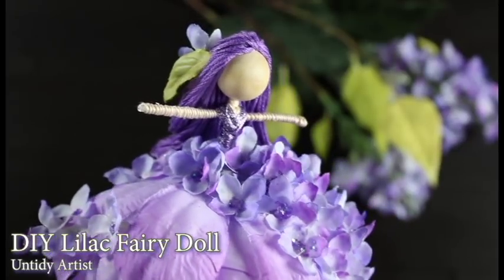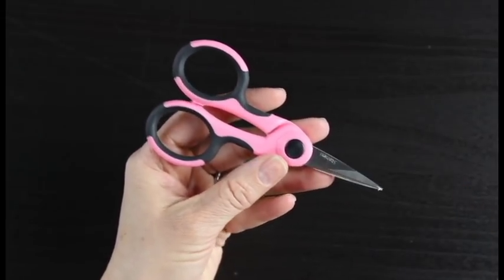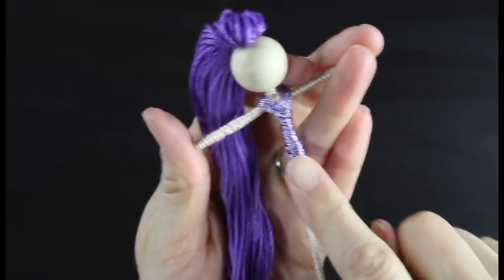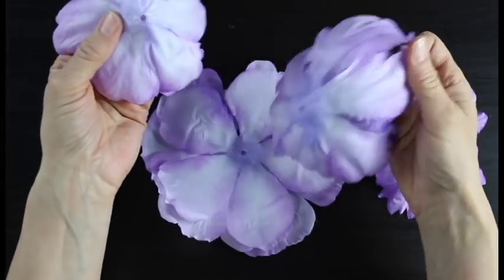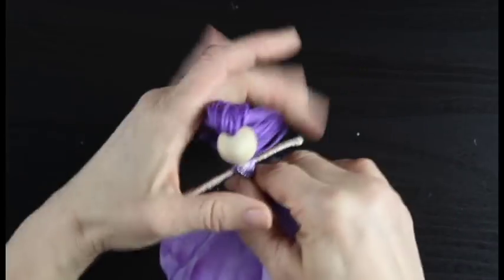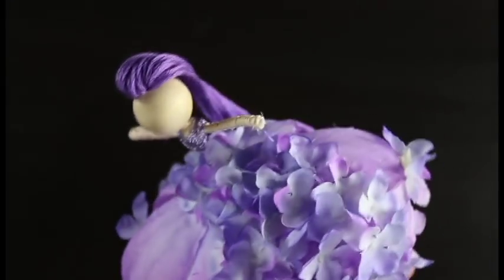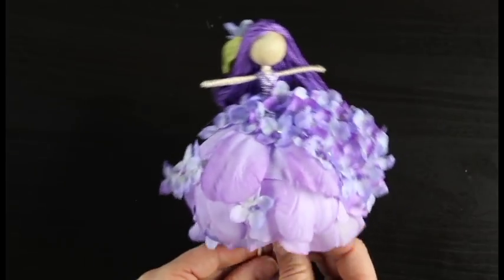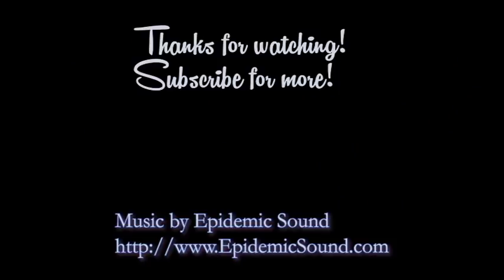DIY Lilac Fairy Doll | How To Make A Doll | Untidy Artist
Learn how to make a Lilac Fairy Doll in this easy to follow step-by-step tutorial. This doll was inspired by Cecily M. Barkers beautiful flower fairies. I absolutely loved her flower fairy books as a child. The Lilac Flower Fairy has always been my favorite.
Check out this link for the Lilac Flower Fairy and the poem.
New to making flower fairy dolls?! Welcome! Here are some tutorials to get you started.

Large Purple Flower - Michaels - not available online
DMC Embroidery Floss for body and hair -

~FLORAL WIRE~
Amazon

~GLUE GUN~
Amazon

*Please note that some of the links above are affiliate links, and at no additional cost to you, I will earn a commission if you decide to make a purchase after clicking through the link. These are some of the products I use in my tutorials that I have listed here to help you get the supplies needed for your crafting projects. I only share links to products I believe in, have tried, and enjoy. xo

I would love to see your fairy dolls! Share pics of your dolls on instagram with untidyartistfairydoll or you can send me a private message on facebook!